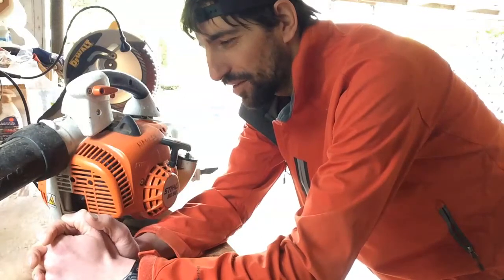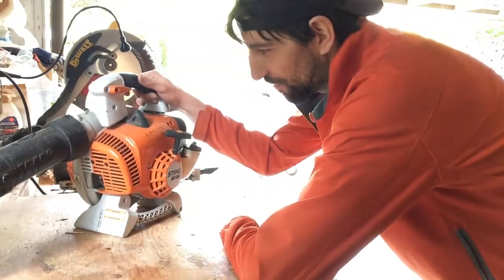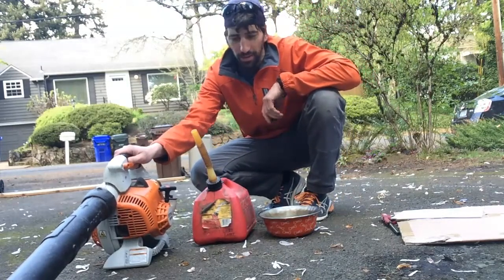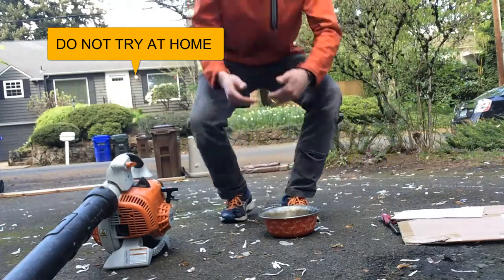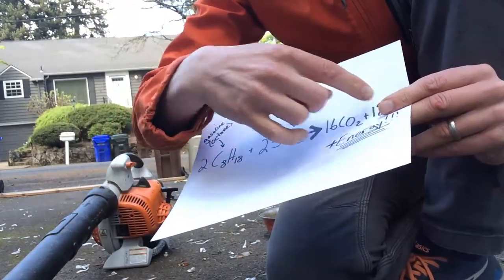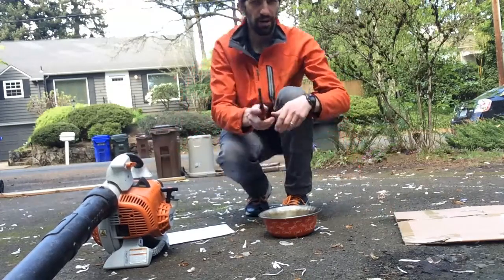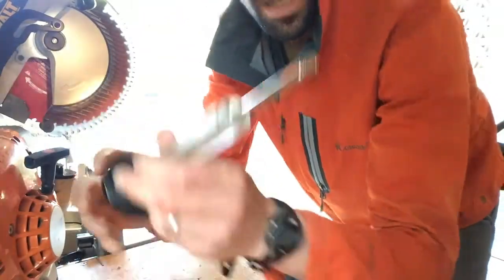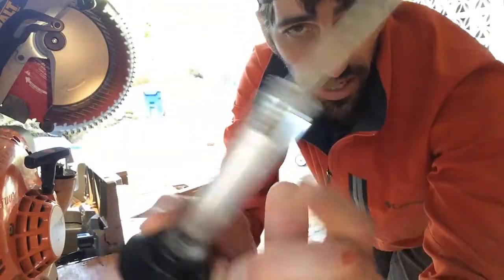Car Problem_Part 2